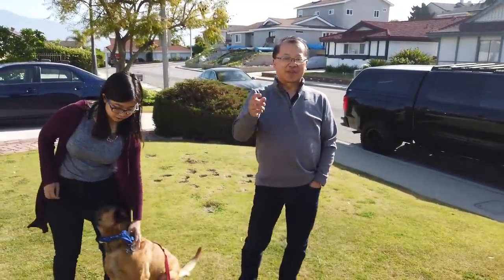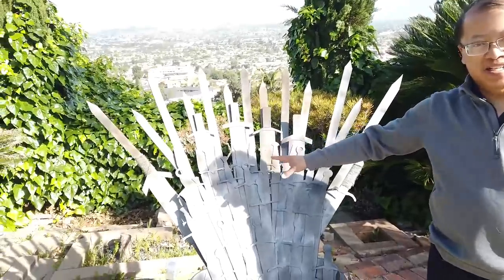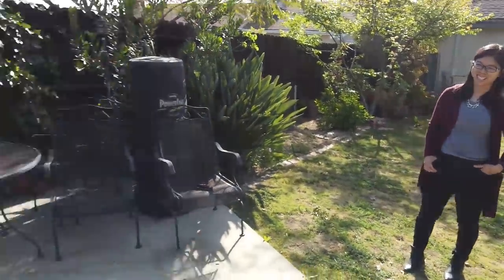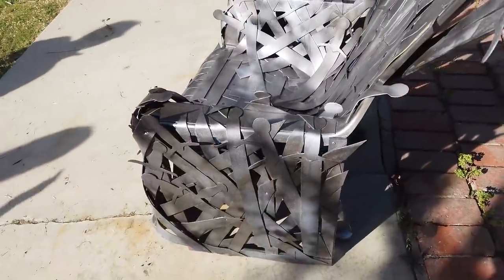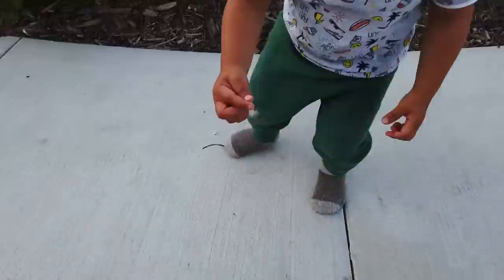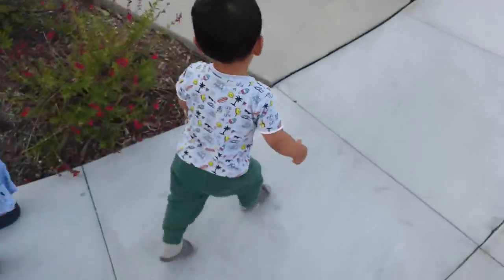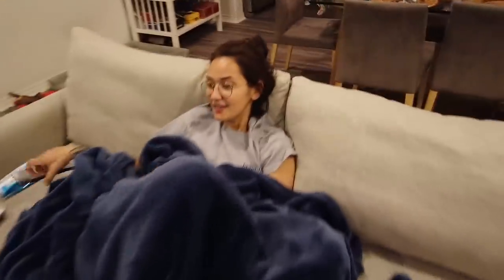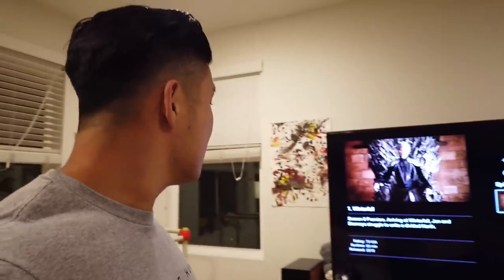We Got Our Own Throne!